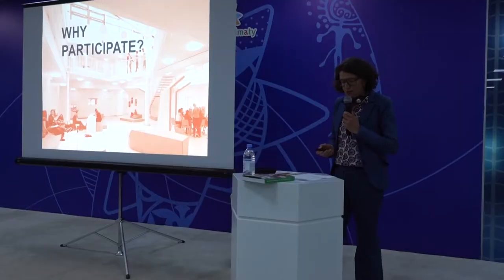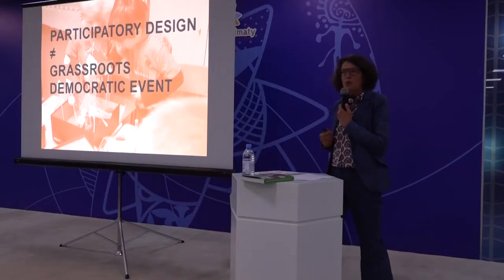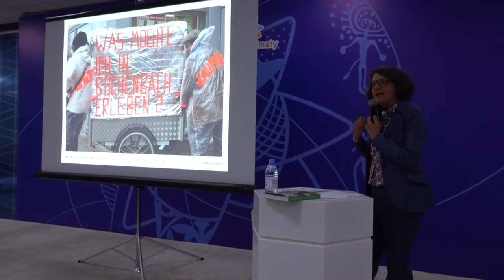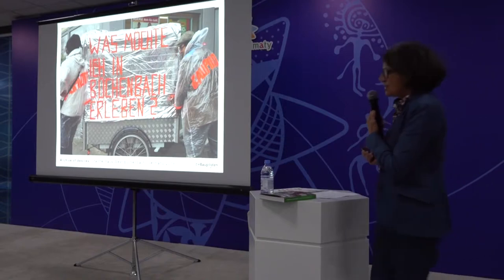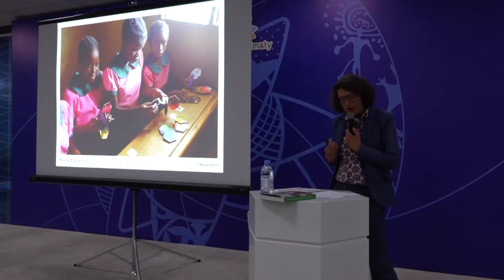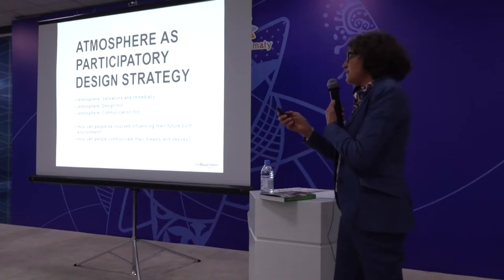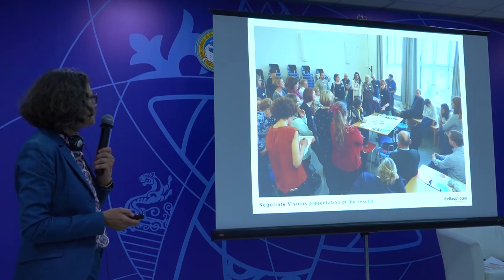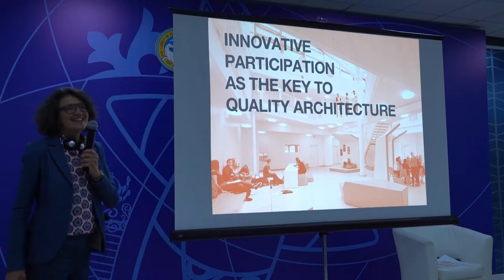Suzanne Hoffmann, “Principles of participation by Baupiloten”, October 4, 2019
Professor and architect Suzanne Hoffmann, head of the Die Baupiloten bureau in Berlin, spoke at the seminar with presentation on “Principles of participation by Baupiloten”.

Die Baupiloten, founded in 2001, incorporates participatory design in all of its projects that include schools, kindergartens, universities and other public buildings. Baupiloten developed unique techniques that are meant to understand what people’s needs and expectations are, and engage communities in the design.